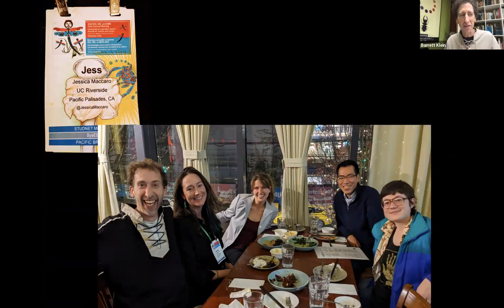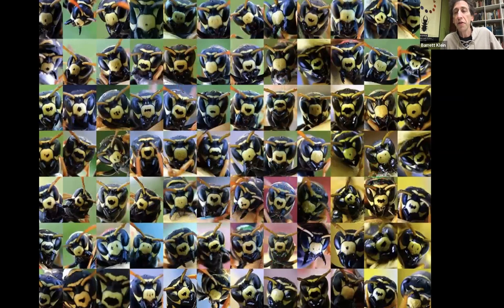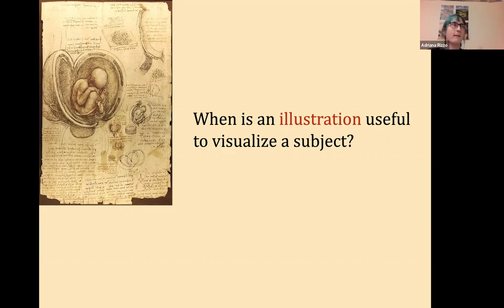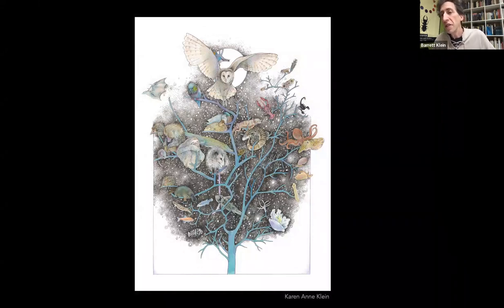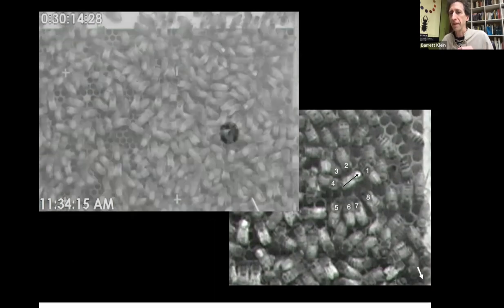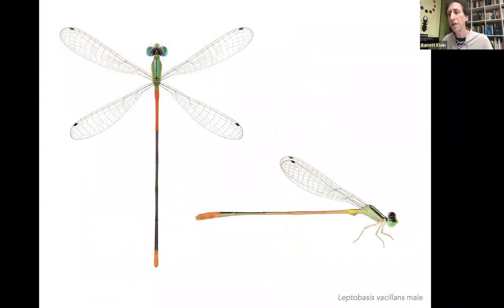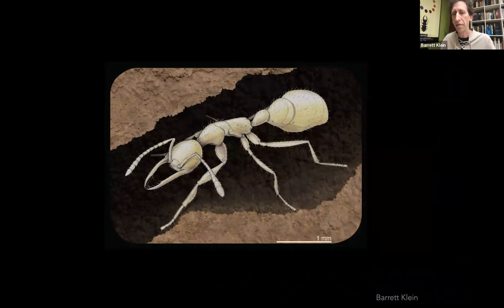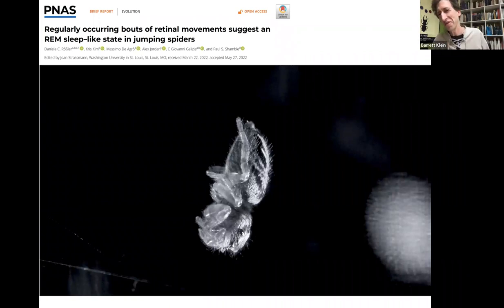Artistic Expression of Research Workshop: Dr. Barrett Klein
Dr. Barrett Klein talks about scientific illustration and digitizing art. Find Dr. Klein at pupating.org.